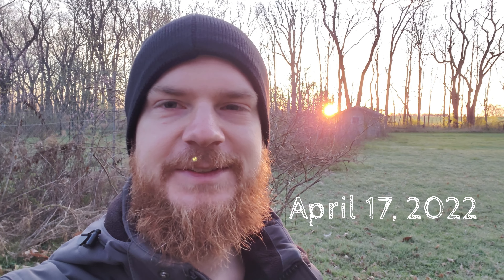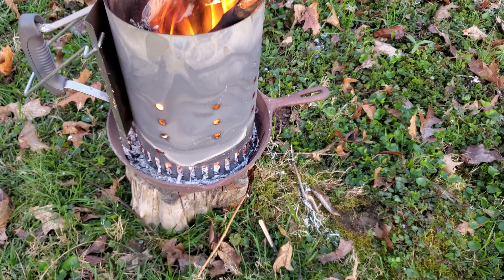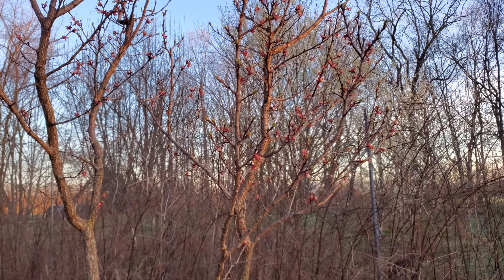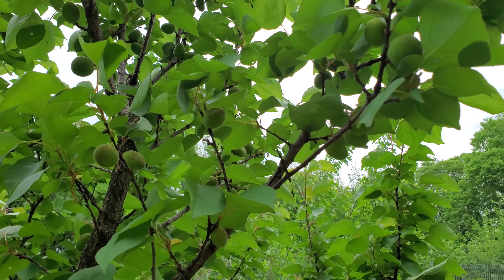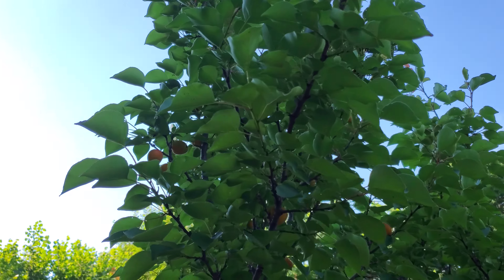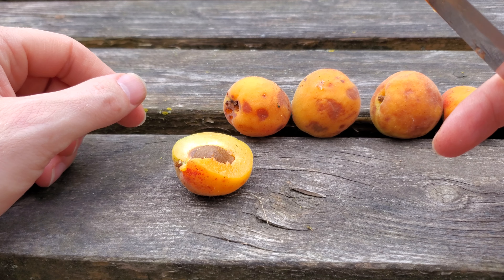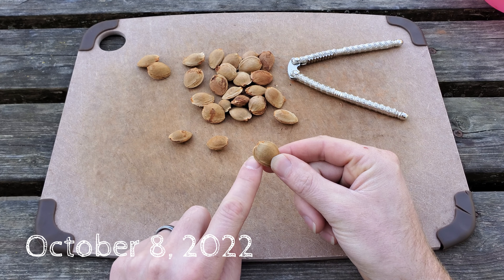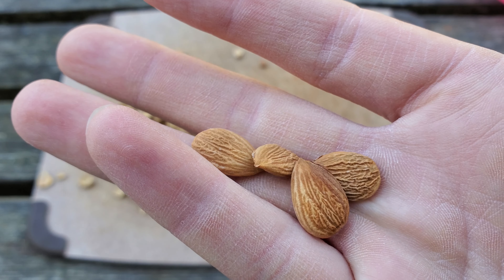Saving and Tasting Sweetheart Apricots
This year we finally got to try our Sweetheart Apricots and they are excellent.  Although their blooms tolerate cold weather fairly well, they are our earliest blooming fruit tree so this year I took some precautions to keep the fruit on the tree warm when our temperatures dropped in the spring.  These apricots are one of the few varieties that can be used both for the apricot flesh and "almonds"!

if you didn't see how we saved our crop with fire and water, be sure to check that out next!

0:00 First Blooms and Spring Freeze
1:46 First Baby Fruit!
2:44 Ripe Apricots!
3:07 Tasting the Apricots
4:22 Cracking "Almond" Pits!
5:10 Tasting the "Almonds"